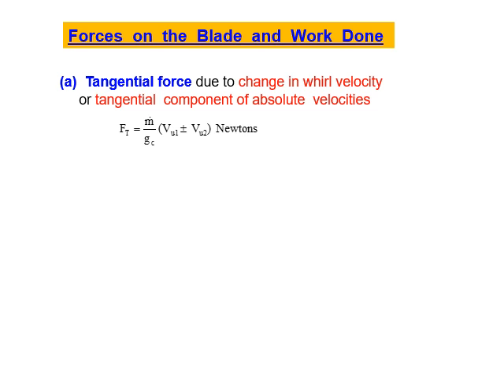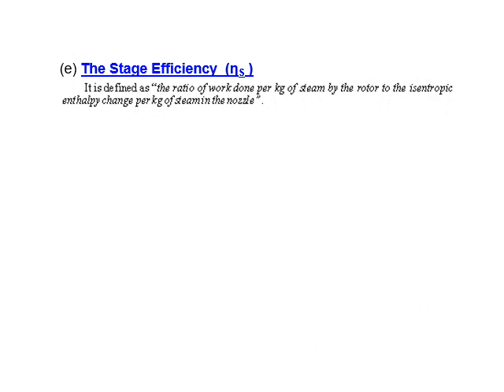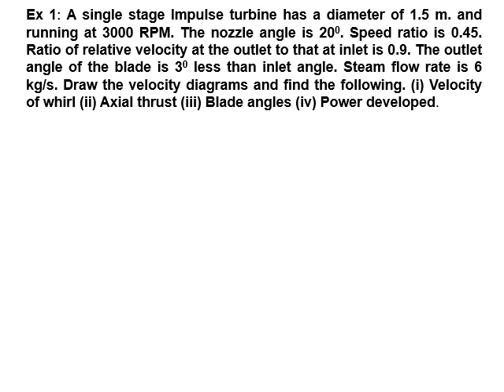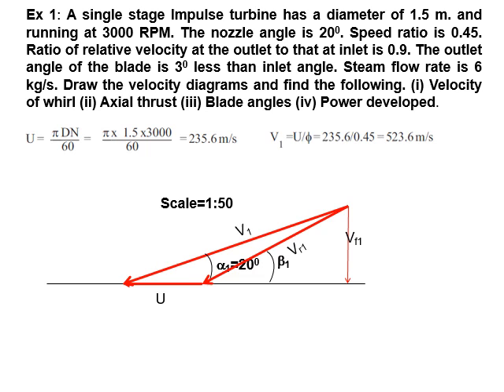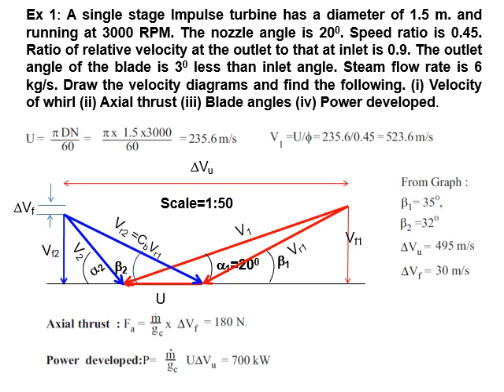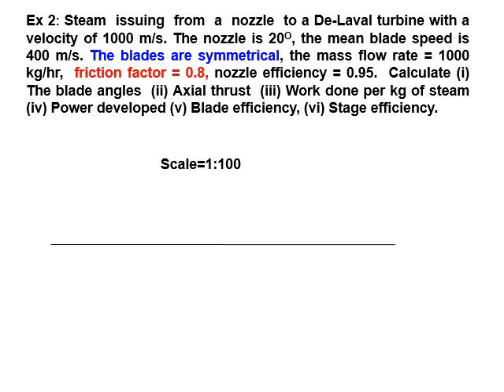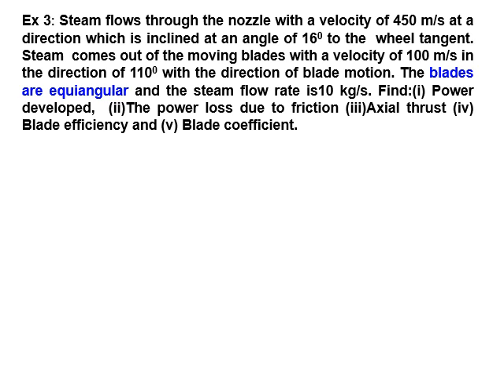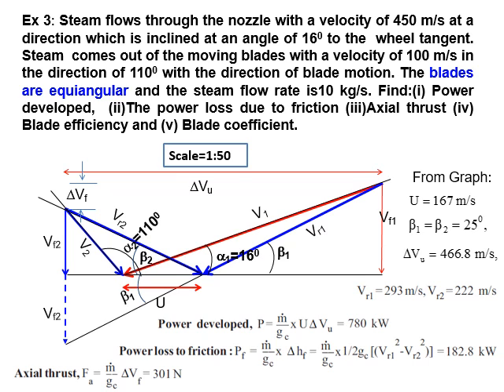VTU TM 18ME54 M3 L5 Numerical on single stage impulse turbine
1)Title of the Video :VTU_TM_18ME54_M3_Lecture5
2)Description of the Video :

This video will explain about numerical on impulse turbine.